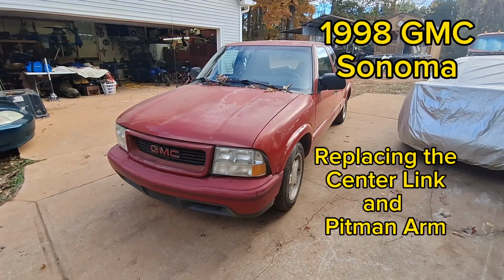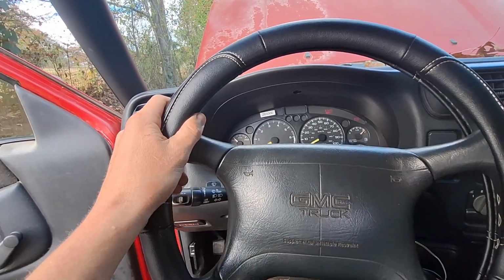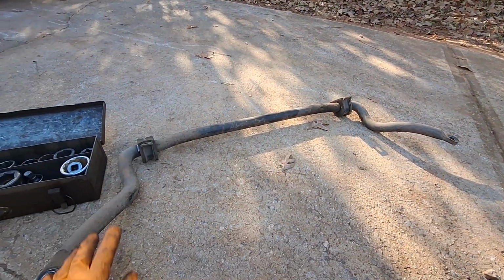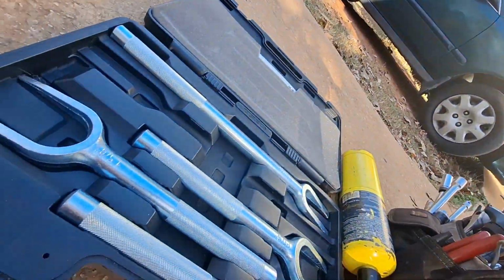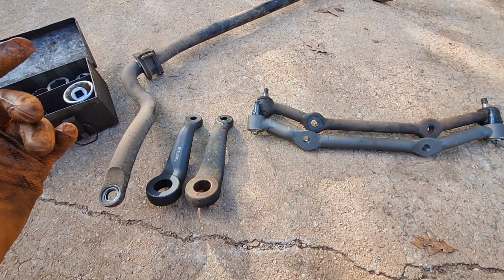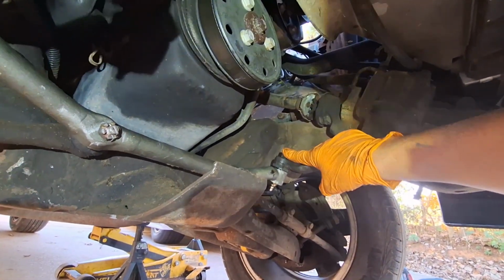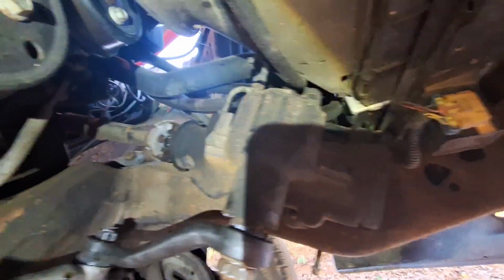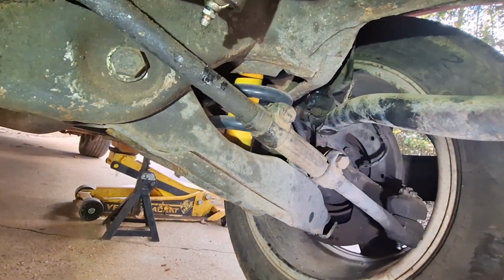Steering Problems on a GMC Sonoma. How to: Replacing a Steering Center Link and Pitman Arm